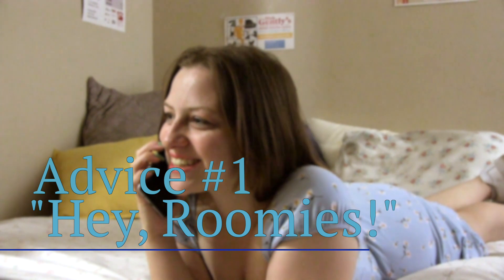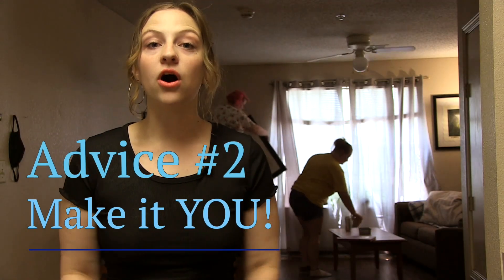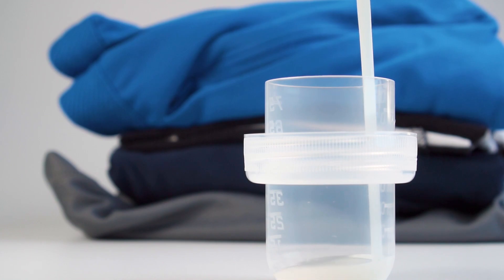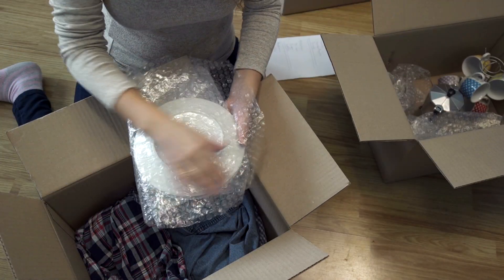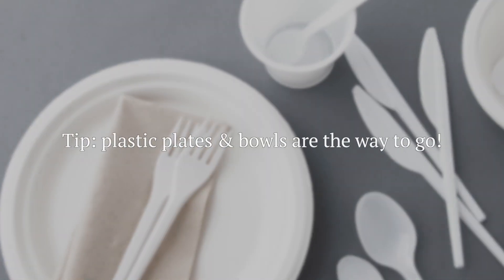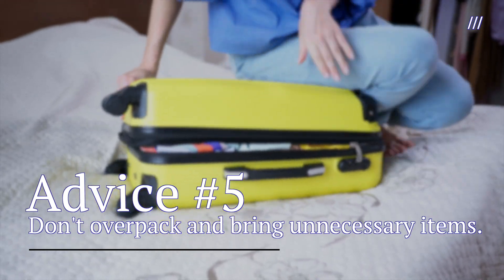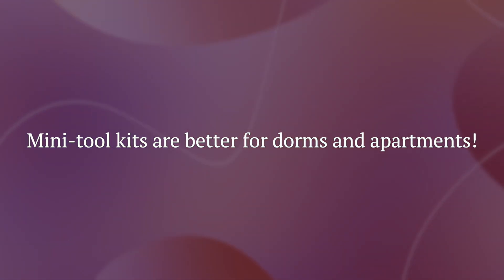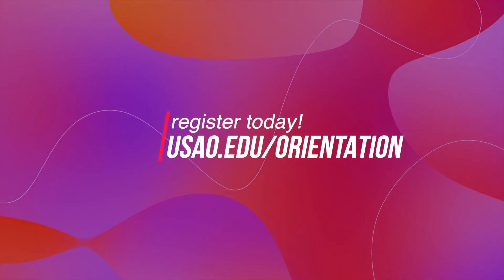What to Pack for College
Student Media Team reporter Clementine Zyks gives you her best tips on what to pack when moving to college!